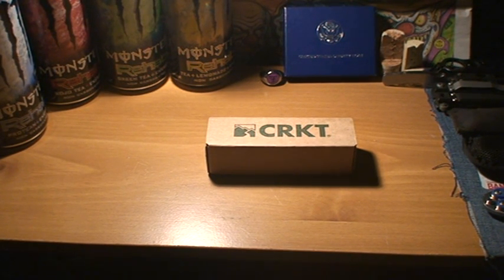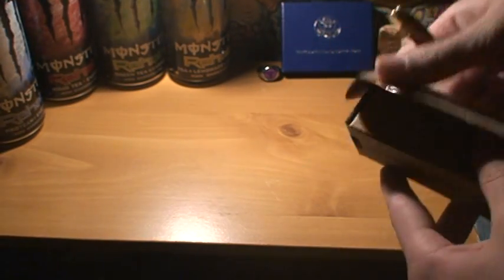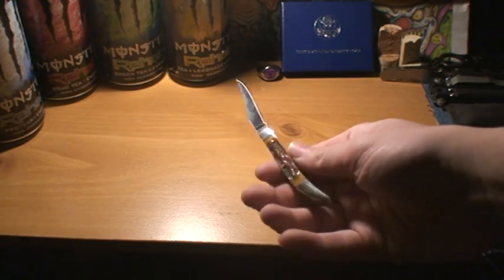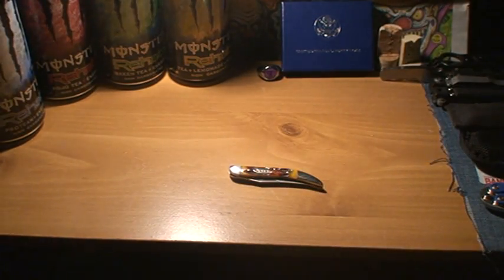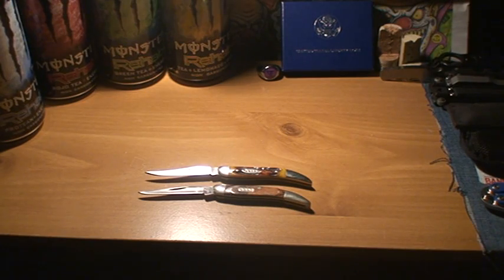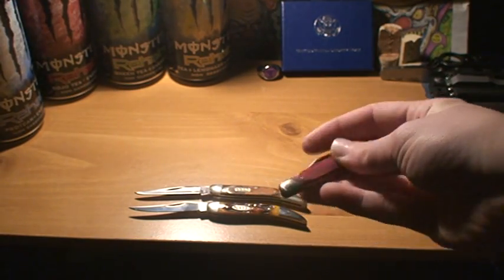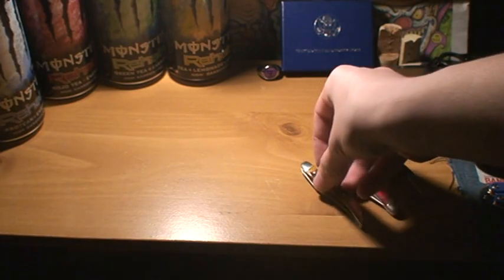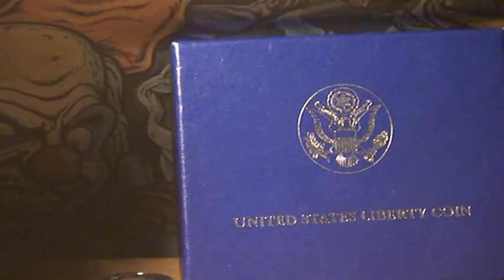Update & new knife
Just a quick update and a look at some new stuff